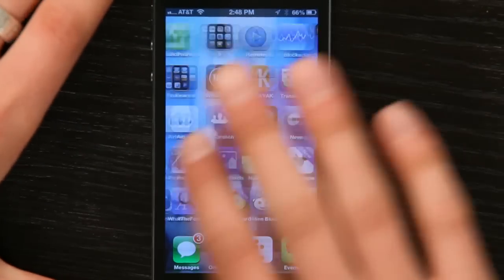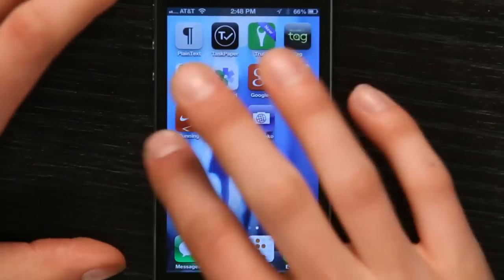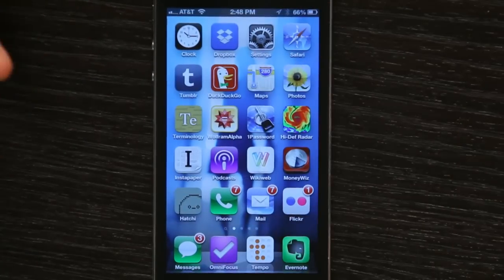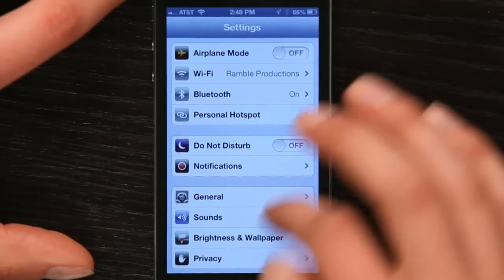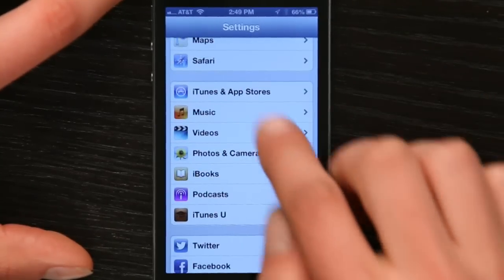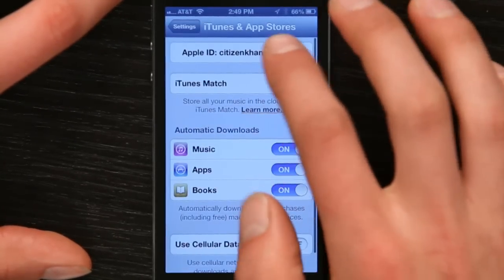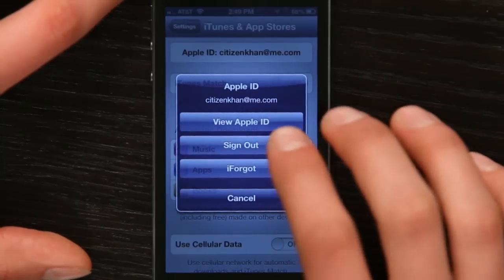Removing an Old Apple ID From an iPhone : Tech Yeah!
Removing an old Apple ID from an iPhone will also remove all old applications and music along with it. Remove an old Apple ID from an iPhone with help from an Apple retail expert in this free video clip.